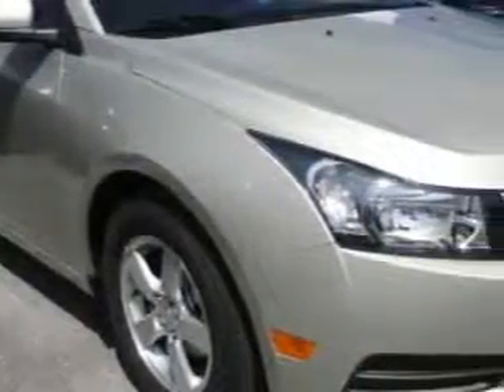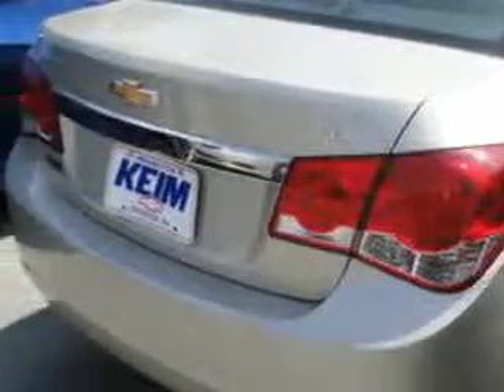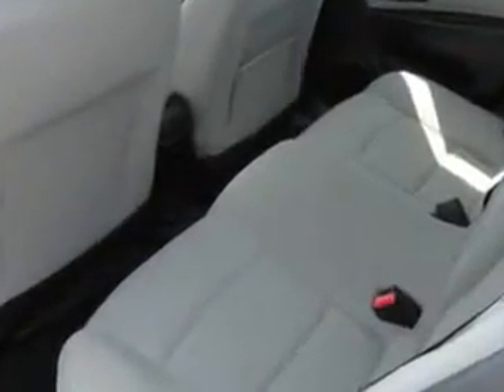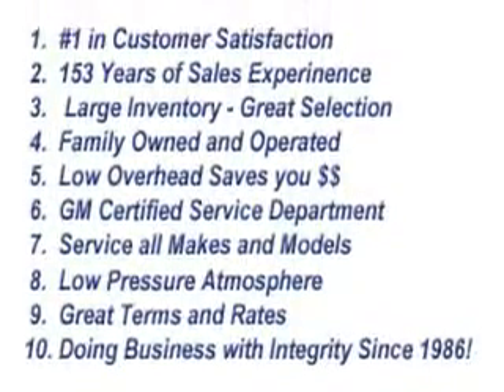Chevrolet Cruze, Keim Chevrolet Inc- Paradise, PA 17562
Chevrolet Cruze, Keim Chevrolet Inc Imagine driving this Champagne Silver Metallic 20 13 Chevrolet Cruze 4 Dr Sedan, equipped with a 4 Cyl. engine and an automatic transmission. Enjoy an exceptional 38 miles to the gallon on this great car with features like Sirius Xm Satellite Radio, Halogen Headlights, Ambient Lighting, Theft-Deterrent System, Anti-Theft Alarm System With Engine Immobilizer, Premium Cloth Upholstery, Electric Power Steering, Onstar With Turn-By-Turn Navigation, Multi-Level Heating Driver Seat, and much more. Enjoy the drive and have peace of mind in this 20 13 Chevrolet Cruze. See us at Keim Chevrolet Inc today!

miles-      5

vin- 1G1PC5SB0D7308020

3265 Lincoln Highway East